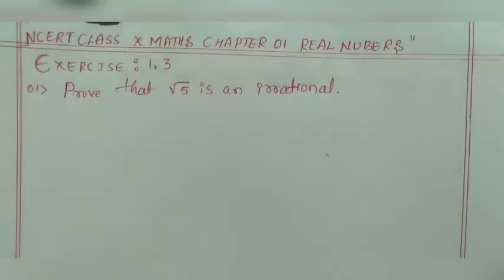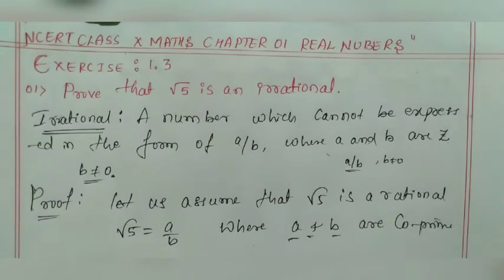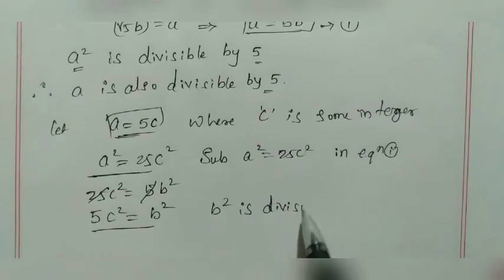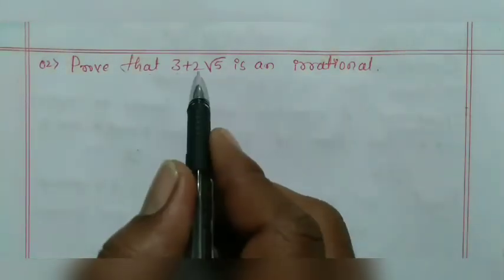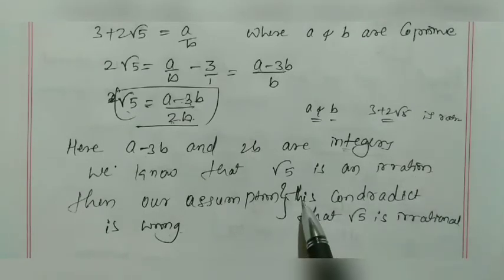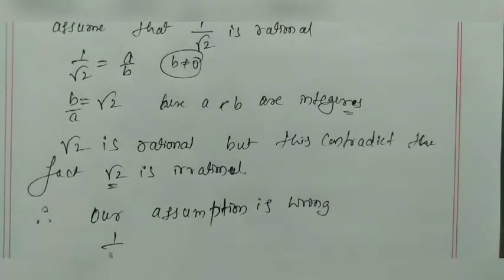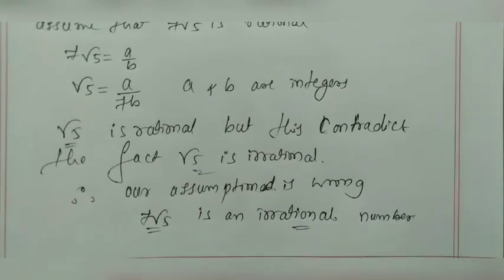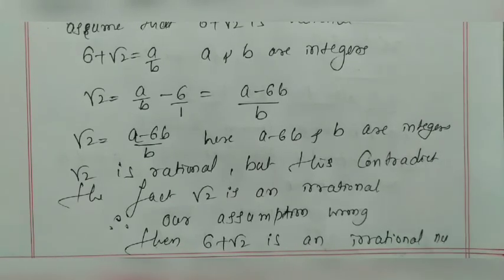ncert class 10 maths chapter 1 real numbers ex 1.3 q.1,2&3|Ncert maths solutions |cbse maths.